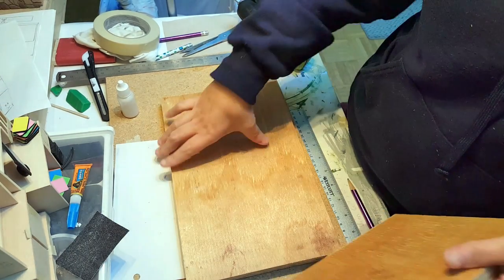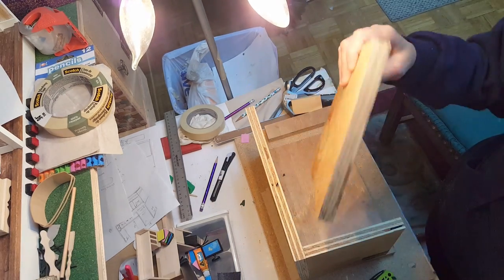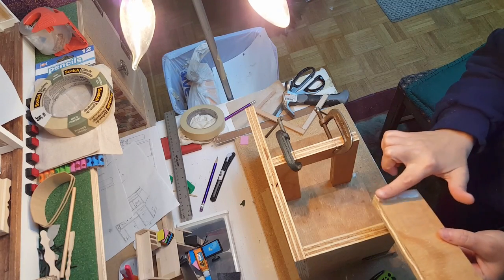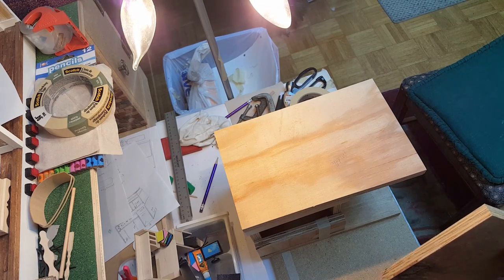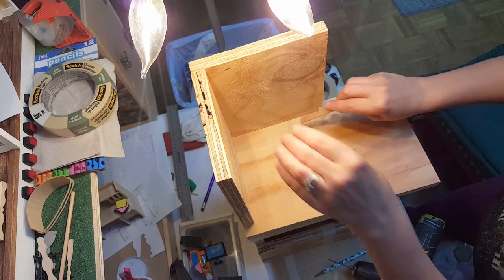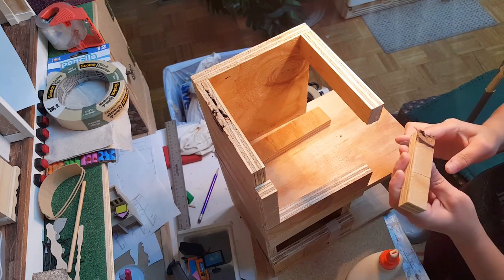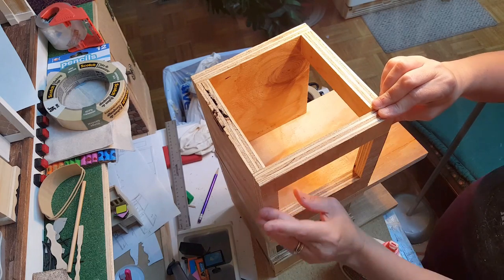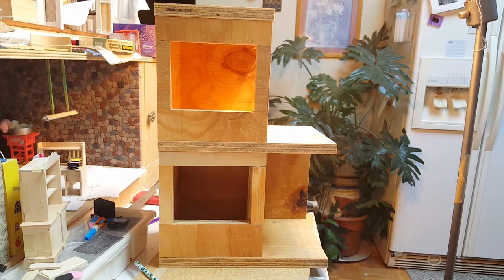Little Italy Part 1-Main Frame Build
The template with measurements can be found on my website.
for an organized setup of all my miniature tutorials that includes templates to my projects.